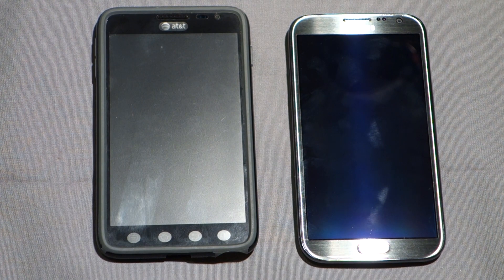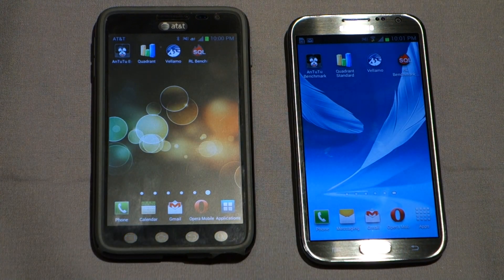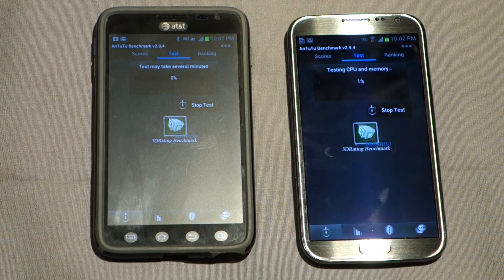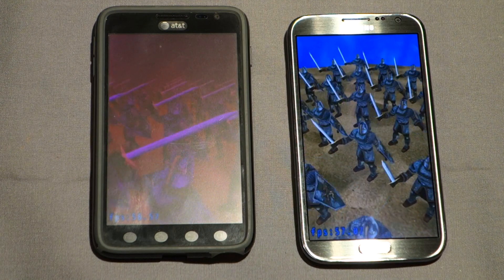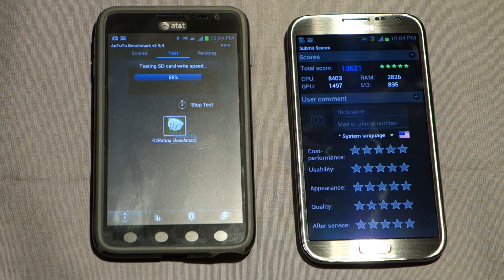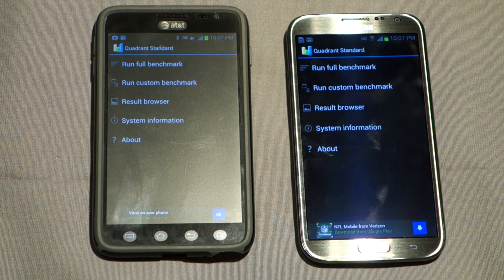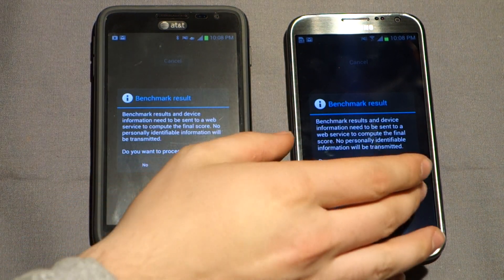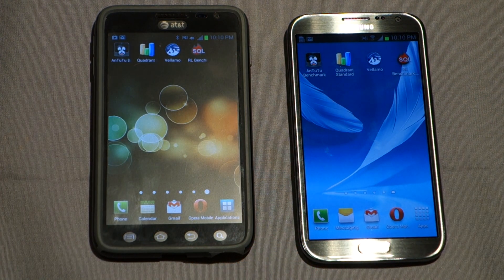AT&T Samsung Galaxy Note II vs Galaxy Note - Synthetic Benchmark Comparison Part 1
In this video we take a look at the AT&T Samsung Galaxy Note II and compare it to the original Galaxy Note through running two popular synthetic benchmarks.  Be sure to join me in Part II of the Synthetic Benchmark Comparison